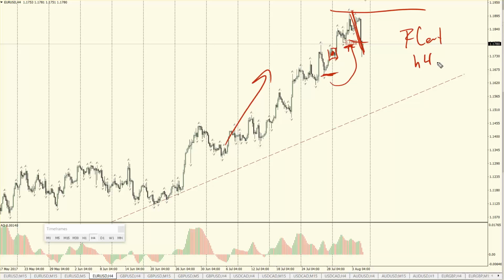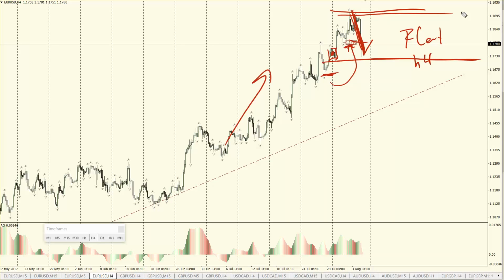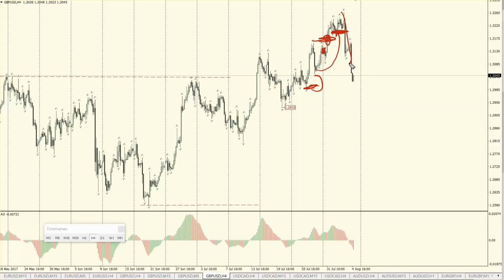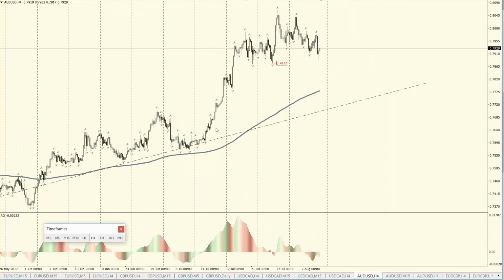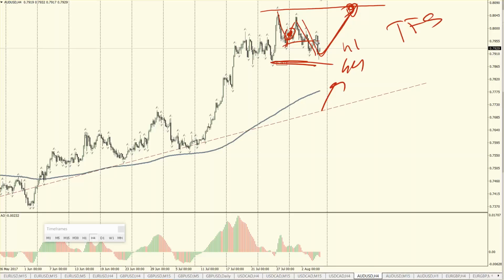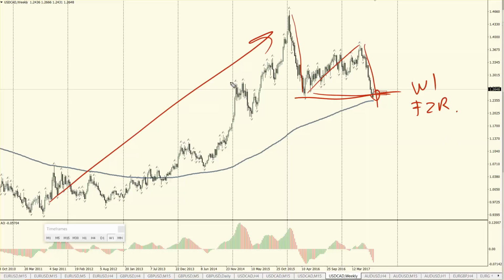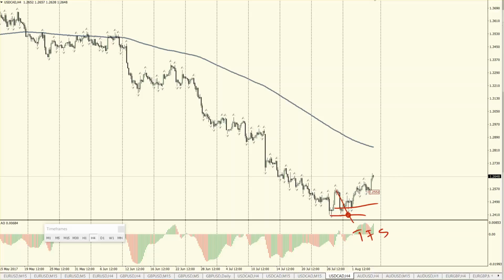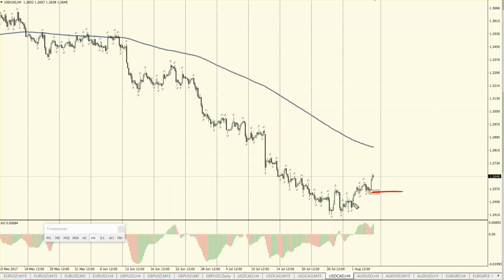Forex Trading Weekly Review - 06.08.2017 (EURUSD, GBPUSD, AUDUSD, USDCAD)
EURUSD currency weekly review: On h4 level this pair is back to the flat phase. On d1 time-frame Forex trading is happening in a trend phase

GBPUSD currency weekly review: On d1 and h4 level this pair is back to the flat phase. Now Forex trading is happening inside the flat phase of both time-frames

AUDUSD currency pair weekly review: a FZR of h4 up was last week. This pair is back to the trend phase of h4, d1 and w1 level. New reference points were created

USDCAD currency pair weekly review: An FZR of weekly time-frame happened. New reference point is created, and this pair is still in trend phase of h4.